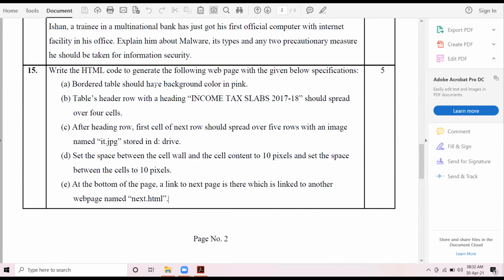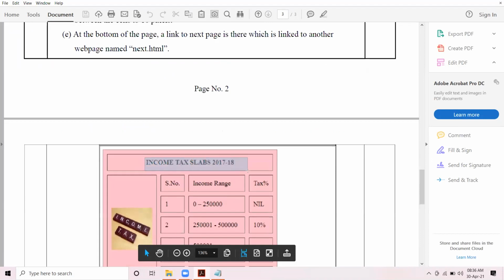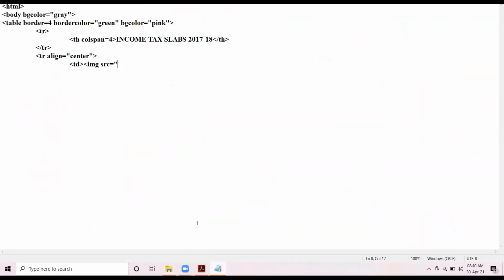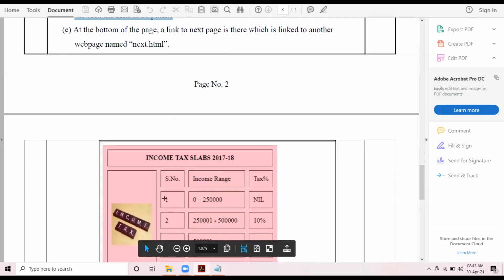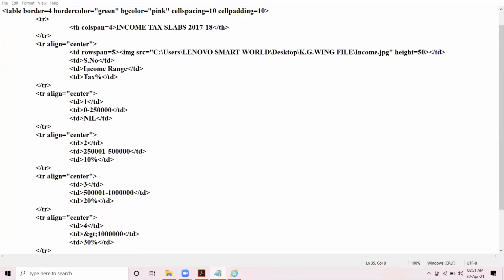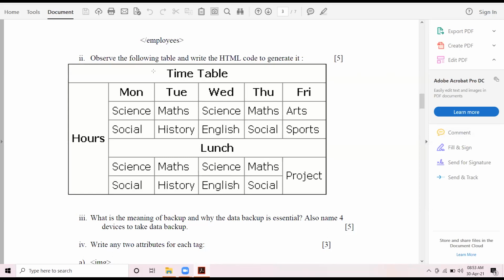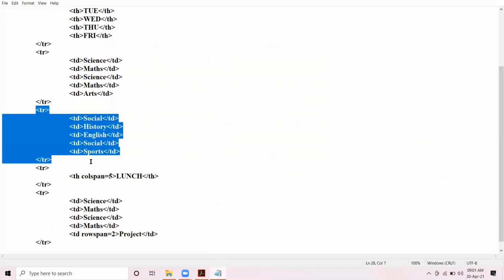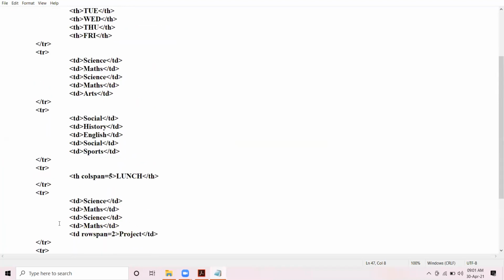30 4 21 X A COMPUTER APPLICATIONS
BOARD SAMPLE PAPERS DISCUSSION